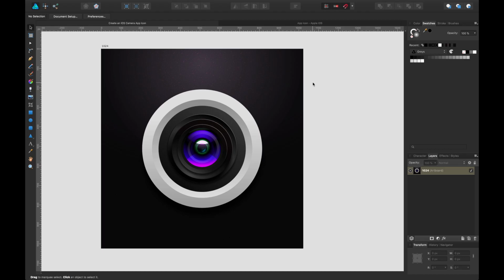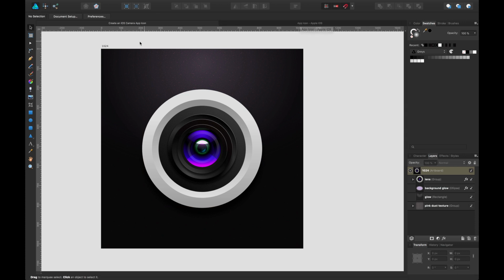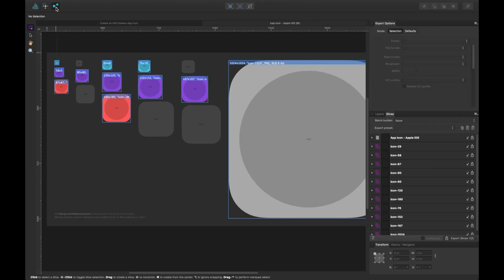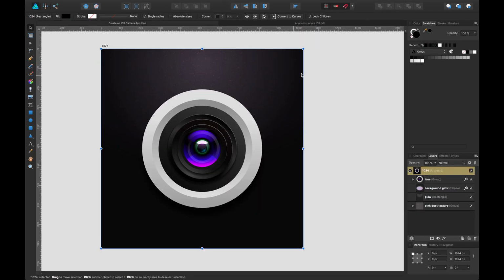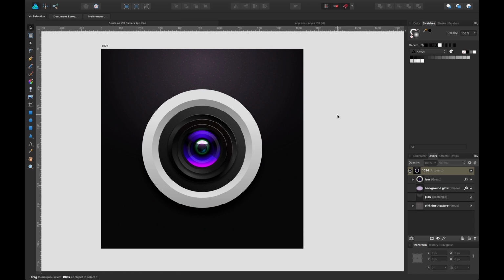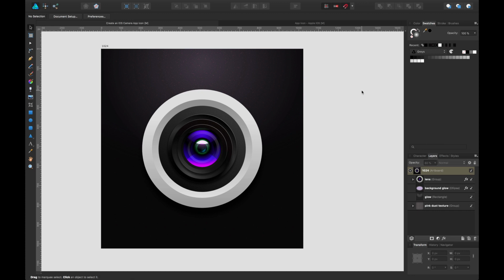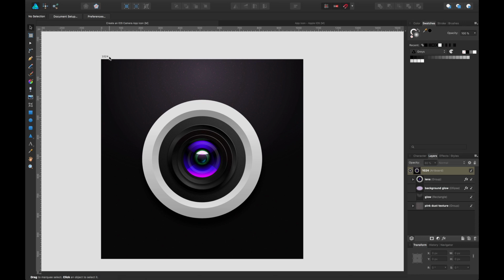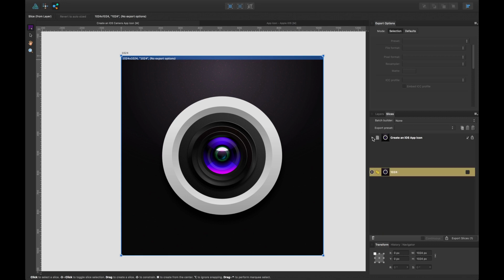Create an iOS Camera App Icon using Affinity Designer - 01 - Intro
Learn what we will be making and why in this Affinity Designer- based course. You'll see a version of the final the app icon design of which you can reference as you're following along.

iOS application icons come with some rigid constraints of which you often need to design in a scalable format. Affinity Designer brings us vector design elements among a large array of other features.

This 5 part series will teach you my process for creating a custom iOS app icon from scratch.

Note: This content was the result of a recent app I created called Affinicasts. Unfortunately, I discontinued the app to pursue other endeavors. This video and more was premium content on the app. I hope you'll enjoy it here on my channel now for free.